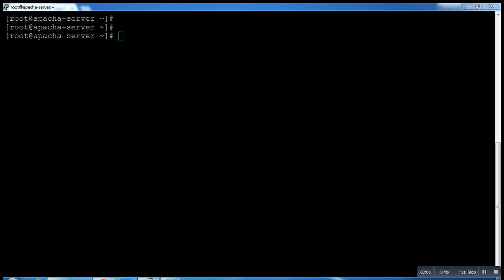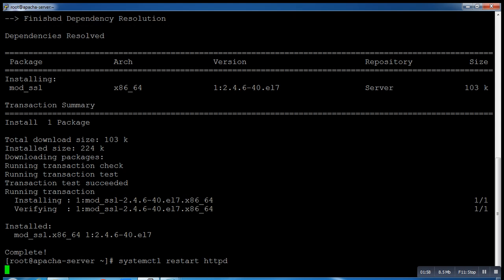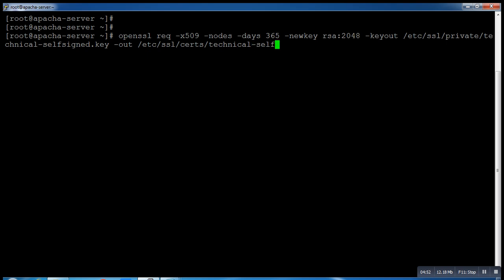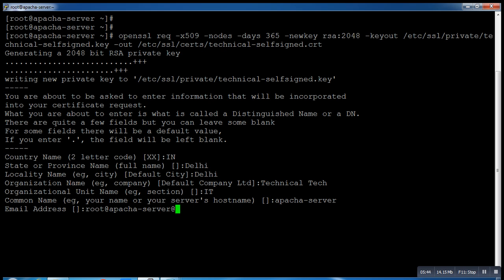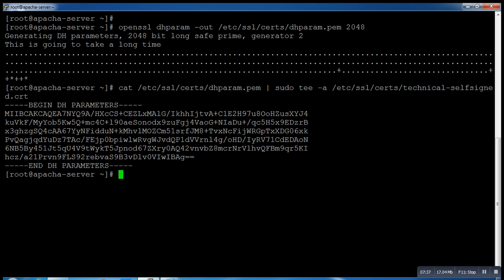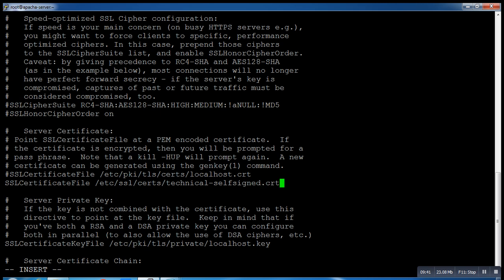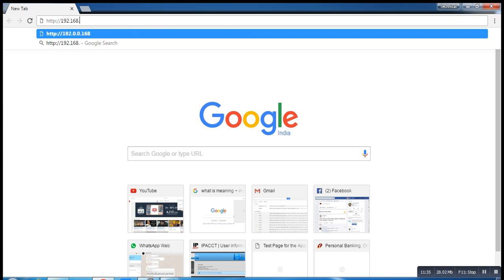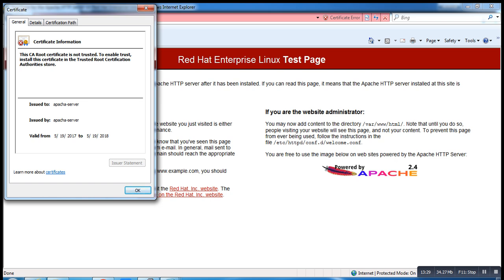How to Install SSL Certificate in rhel7 step by step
How to Install SSL Certificate in rhel7 step by step ssl Ansible devops rhel rhel7 rhel8 @Technicalturbo

In this Linux how to video you will learn about SSL certificate  on a Linux-based system, specifically Linux. You will see how to install    required packages and perform initial security hardening to ensure your server is securely deployed. The method used in this video applies to most major Linux distributions including Debian, Ubuntu, Linux Mint, Red Hat, CentOS, and Fedora among others.

Here is a summary of the commands used in the demonstration:
1. Prepare the Certificate Files: Obtain the certificate files that you need for installation. These files typically include the certificate itself, a private key file, and any intermediate certificate files (if applicable). Make sure you have the necessary files ready.
2. Install OpenSSL: CentOS usually comes with OpenSSL pre-installed. However, if you don't have it installed or need to update it, you can use the following command to install
sudo yum install openssl
3. Copy Certificate Files: Copy the certificate files to the appropriate location on your CentOS server. The exact location may vary depending on your setup, but a common location is /etc/pki/tls/certs/. You may need root or sudo privileges to copy files to this directory.
4. Set File Permissions: Ensure that the certificate files have the correct permissions. The private key file should be readable only by the user or service that requires it. For example, you can use the following commands to set the correct permissions:
sudo chmod 600 /etc/pki/tls/certs/private_key_file.key
sudo chmod 644 /etc/pki/tls/certs/certificate_file.crt
5. Configure the Service: Depending on the service or application that will be using the certificate, you may need to update its configuration to point to the certificate files. Refer to the specific documentation for your application or service to determine the correct configuration changes.
6. Restart the Service: After updating the configuration, restart the service or application to apply the changes. Use the appropriate command for your specific service. For example, if you're configuring a web server like Apache, you can use the following command:
sudo systemctl restart httpd
7. Test the Installation: Verify that the certificate installation was successful. You can do this by accessing your service or application over HTTPS and checking the certificate details in your web browser. Make sure the browser recognizes the certificate as valid and trusted.

Topic covered in this video :
install openssl
install openssl linux
install openssl ubuntu
install openssl on mac
install openssl on ubuntu 20.04
install openssl on centos
install openssl termux
install openssl centos 8
configure openssl
configure openssl in windows
configure openssl linux
configure openssl ubuntu
configure openssl to use tls 1.2
configure openssl mac
configure openssl.cnf
configure openssl ciphers